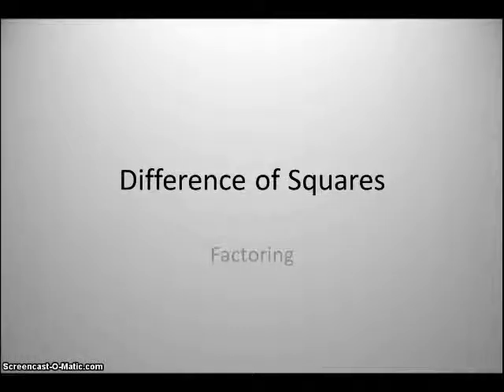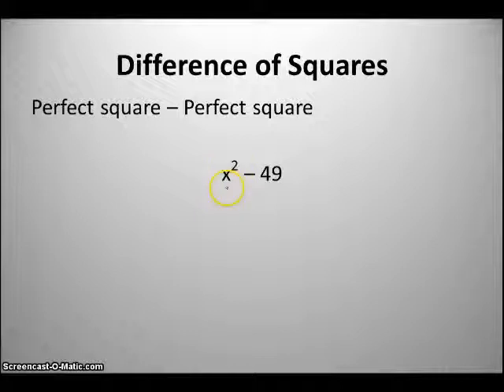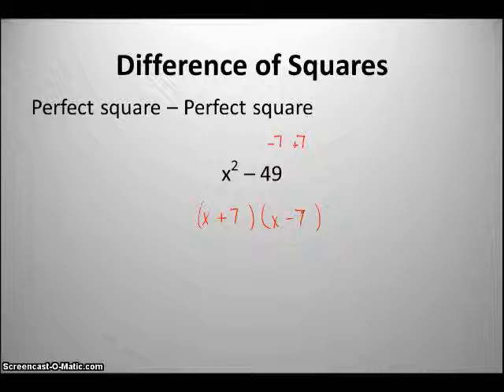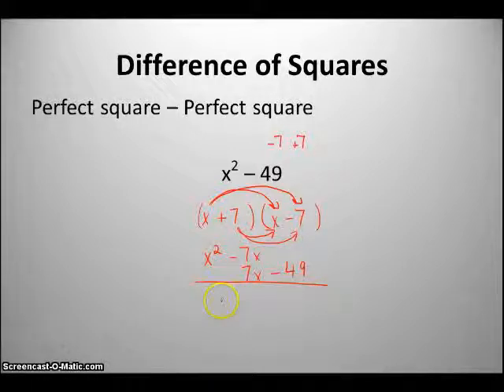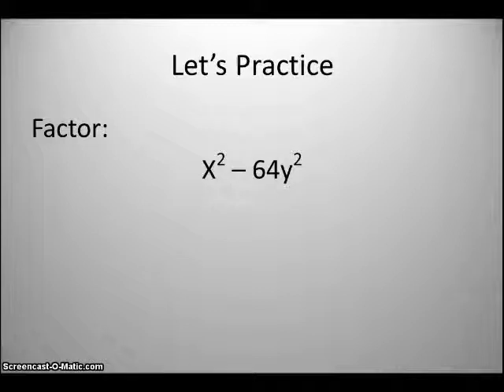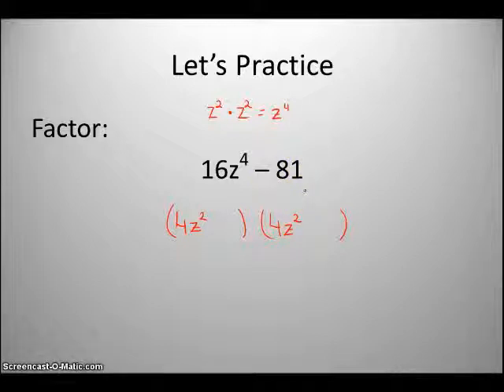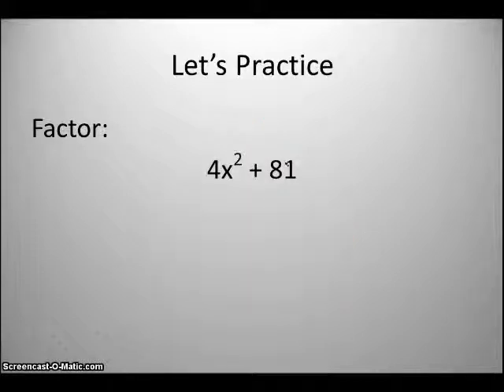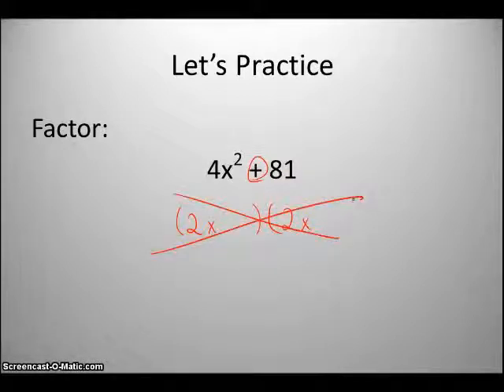Difference of Squares.wmv